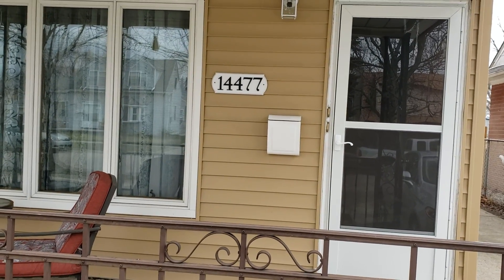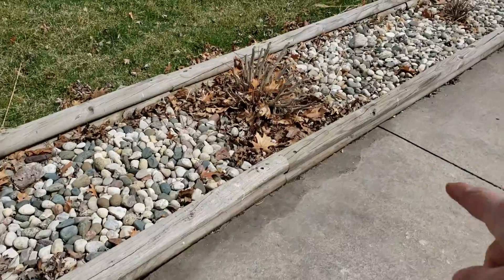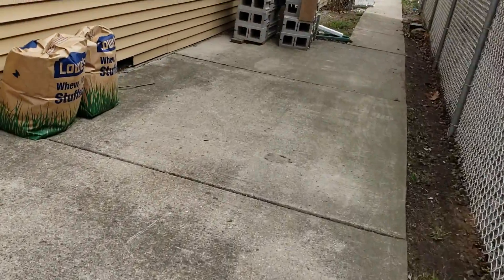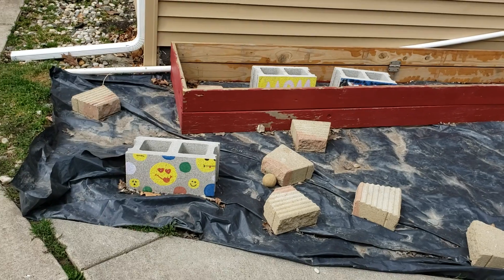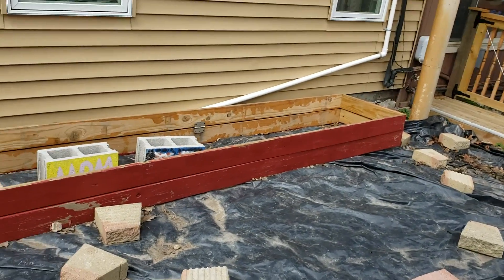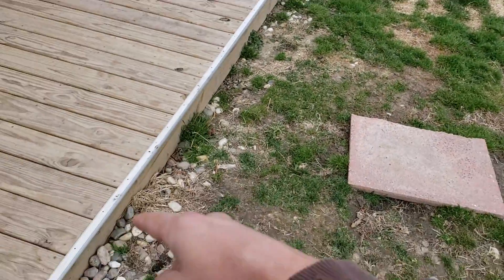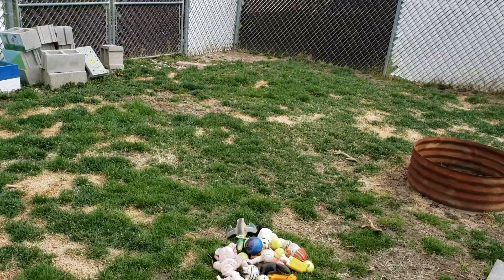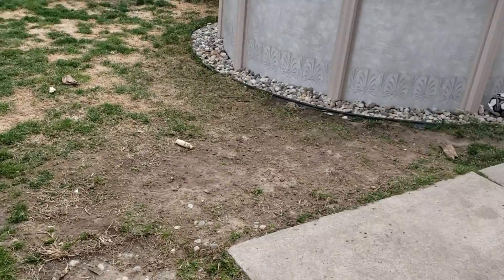14477 pearl southgate